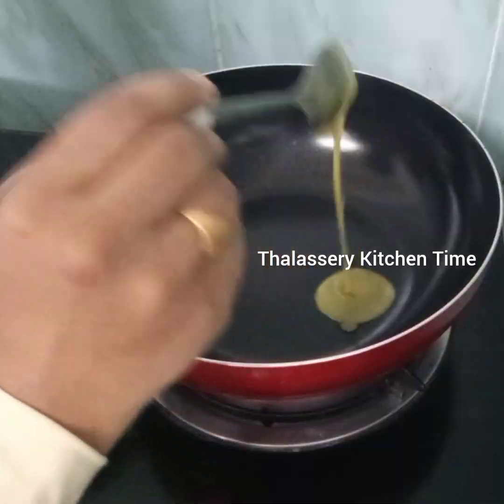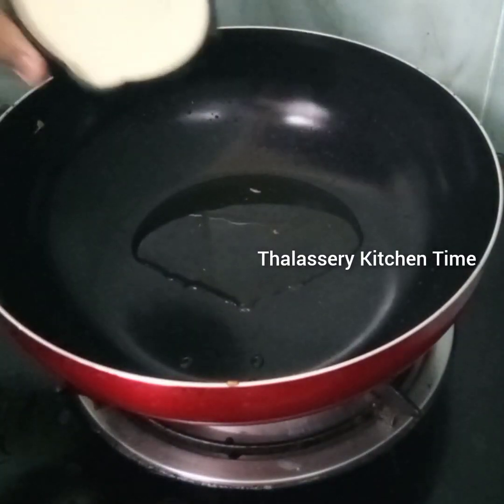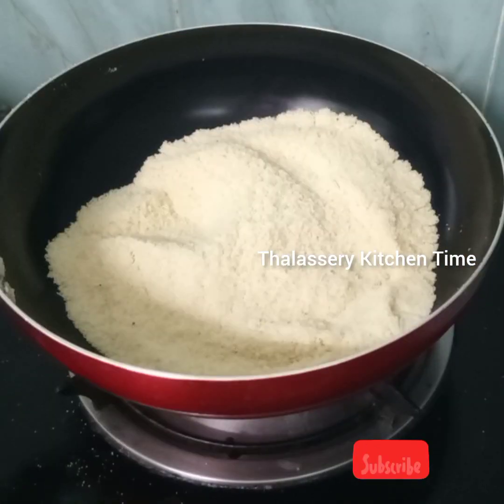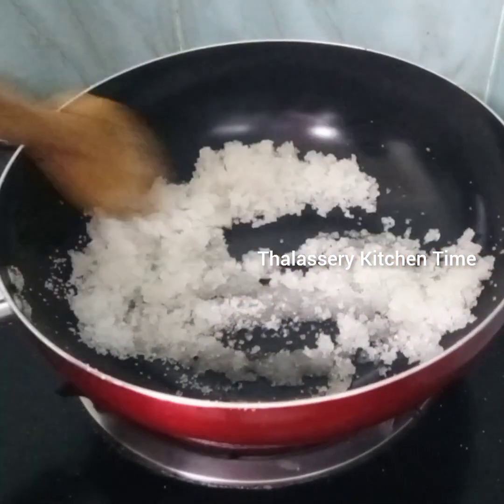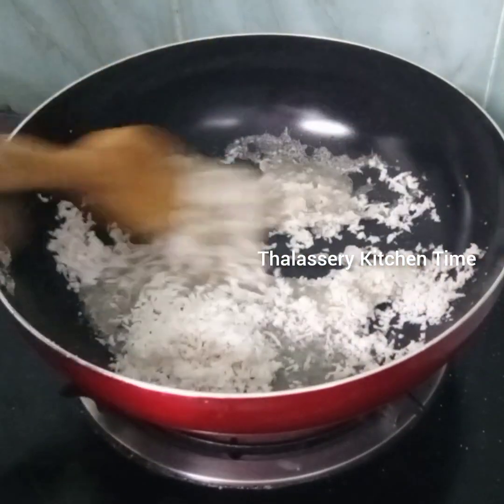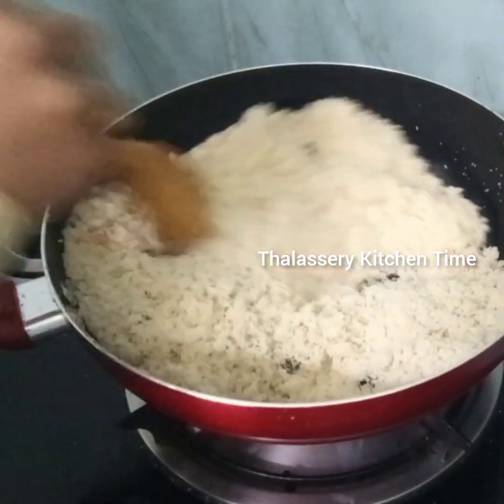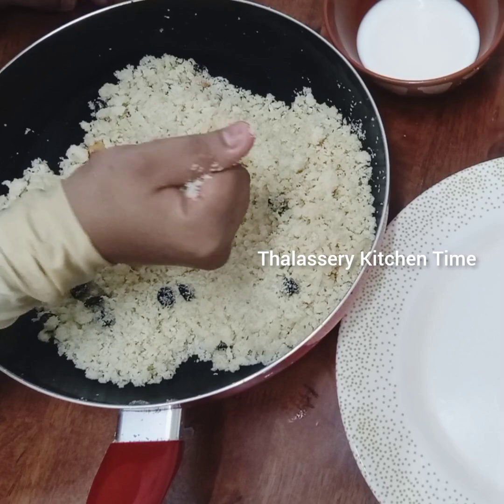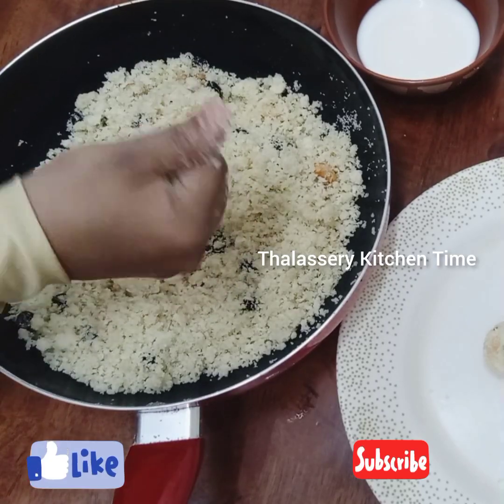തരിയുണ്ട |Rava Laddu Recipe Malayalam | Thalassery Kitchen Time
തരിയുണ്ട |Rava laddu recipe|semolina laddu |sooji laddu | Thalassery Kitchen Time

INGREDIENTS :
Cardamon powder 1 tsp
Ghee 5 tbsp
Cashew & raisins

Thari unda
thari unda recipe
thari unda recipe malayalam
thari unda recipe in malayalam
tea snacks
tea time snacks
tea snacks recipe
tea snacks recipe malayalam
tea snacks malayalam
tea time snacks recipe
tea time snacks malayalam
tea time snacks recipe malayalam
thariunda
thariunda recipe
thariunda recipe in malayalam
thariunda recipe malayalam
perfect thariyunda recipe
perfect tharitunda recipe malayalam
perfect rava laddu recipe
perfect rava laddy recipe malayalam
original rava laddu recipe
original rava laddu recipe malayalam
original tgariyunda rdcipe
original thariyunda recipe malayalam
traditional snacks
Thalassery Kitchen Time malayalam
traditional snacks recipe
traditional sncaks recipe malayalam
snacks
snacks recipe
snacks recipe malayalam
snacks recipe in malayalam
evening snacks recipe in malayalam
rava laddu
rava laddu recipe
rava laddu recipe malayalam
rava laddu recipe in malayalam
തരിയുണ്ട
തരിയുണ്ട മലയാളം
thariyunda
thariyunda recipe
thariyunda recipe malayalam
thariyunda recipe in malayalam
thariyunda malayalam recipe
rava laddu malayalam recipe
sooji laddu
sooji laddu malayalam recipe
sooji laddu recipe
sooji laddu recipe in malayalam
sooji laddoo
suji ladoo
rava ladoo
sooji lado
rava lado
semolina lado
rava laddoo
semolina laddoo
semolina
semolina laddu
semolina laddu recipe
semolina laddu recipe malayalam
semolina laddu recipe in malayalam
semolina recipe
suji laddu
suji laddu recipe
suji laddu recipe malayalam
suji laddu recipe in malayalam
sweet recipe
kerala snacks
kerala snacks recipe
sweet snacks
sweet snacks malayalam
rava snacks
rava snacks malayalam
rava recipes
snacks with rava
snacks with coconut
naalumani palaharam
how to make evening snacks at home
ifthar
ifthar recipes
ifthra special recipe
ifthar recipes malayalam
ifthar special recuoes malayalam
rava snacks recipe malayalam
rava snacks recipe in malayala
rava recipe malayalam
rava recipes in malayalam
rava sweet recipes
snacks with coconut
coconut using snacks
coconut using recipes
simple snack
simple snacks recipe
simple snacks recipe malayalam
simple snacks recipe in malayalam
thalassery kitchen time
how to make thariyunda
how to make thariyunda at home
how to make rava laddu
how to make rava laddu at home
how to make bakery style thariyunda
how to make bakery style thariyunda at home
how to make bakery style rava laddu at home
how to make bakery style rava laddu
thalassery
thalassery recipes
thalassery special
thalassery food
thalassery special food items
thalassery snacks
thalassery snacks recipe
thalassery food channel
cooking channel malayalam
malayalam cooking channel
malabar special
malabar special snacks
malabar special snacks recipe
malabar food
kannur special
kannur food
thalassery special thariyunda recipe
chayakkada special thariyunda
ചായക്കട സ്പെഷ്യൽ തരിയുണ്ട
ചായക്കട റെസിപ്പി
butter chicken recipe
butter chicken recipe malayalam
easy curry recipe malayalam
easy curry recipe
restaurant style butter chicken
how to make butter chicken at home
batura recipe
batura
perfect batira recioe
batura recipe malayalam
bhatura recipe malayalam
dinner recipes
breakfast recipe
breakfast recipe malayalam
dinner recipe malayalam
party special recipes
beef recipe
beef roast
beef roast recipe
beef roast recipe malayalam
green peas
green peas recipe
green peas curry
hotel style green peas curry
green peas kuruma
hotel style green peas kuruma
green peas curry malayalam
beef varattiyathu
beef varattiyathu malayalam
achayan beef
achayan beef malayalam
restaurant style beef roast
kerala sryle beef roast
nadan beef roast malayalam
kozhikkal
veg kozhikkal
thalassery special kozhikkal recipe
thalassery special kozhikkal recipe malayalam
thattu kada special kozhikkal
rava laddu recipe thalassery kitchen time
thariyunda recipe thalassery kitchen time
rava laddu thalassery kitchen time
thariyunda thalassery kitchen time